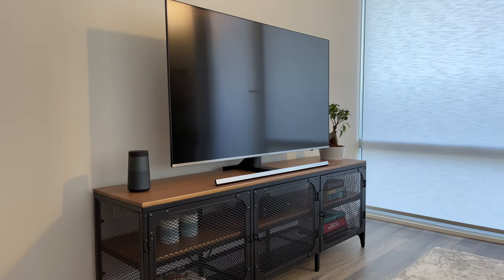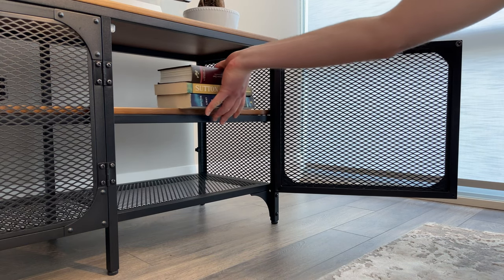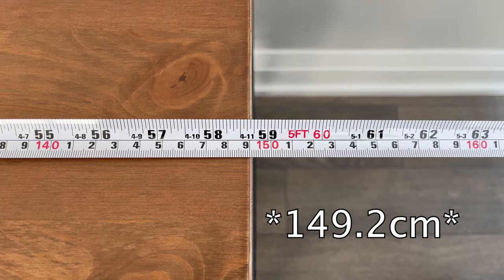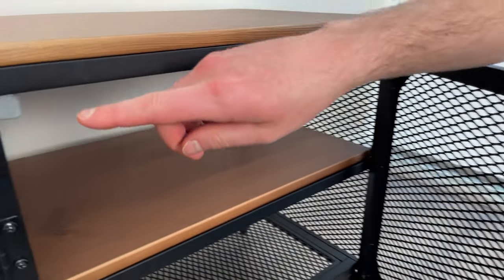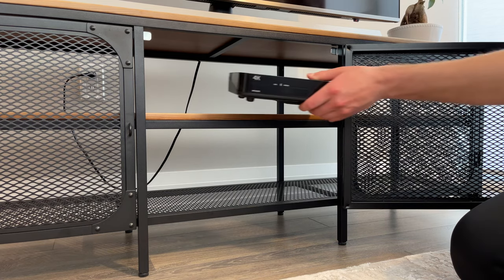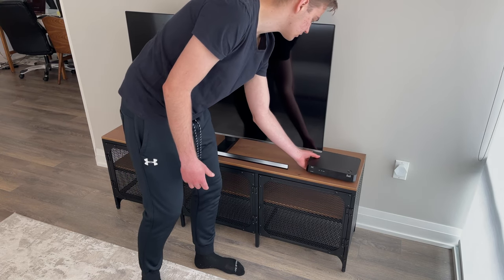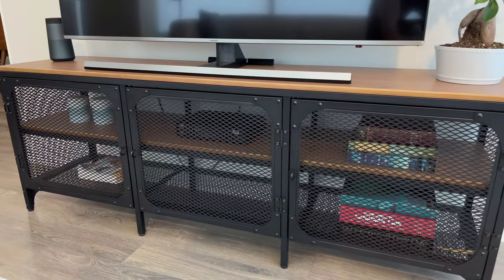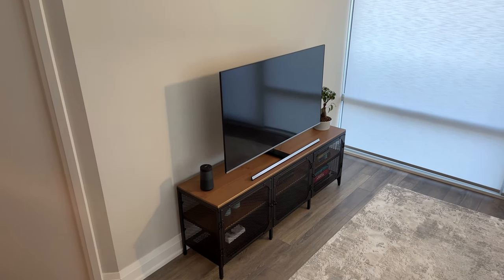Enhance Your Living Room With This IKEA TV Bench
This IKEA TV bench could enhance your living room. In this review, I'll be going into depth of what you should expect with this IKEA TV bench. This rustic TV bench is mainly composed of solid pine and steel meshing. With the given dimensions, the top of the TV unit can fit a TV that is 65 inches or smaller. You should just make sure that the stand of your TV will fit depth wise as it's 14 inches deep. The Fjallbo TV stand has two levels of where you can store your media equipment or any other items that make sense in your living room. IKEA also provides you with wire clips so you can organize the wires that are connected to your media equipment. Another characteristic of this TV bench is that the doors open and close pretty smoothly and are kept closed with a strong magnet. I didn't really see any big issues with TV stand and I think it would be a good addition to your living room.